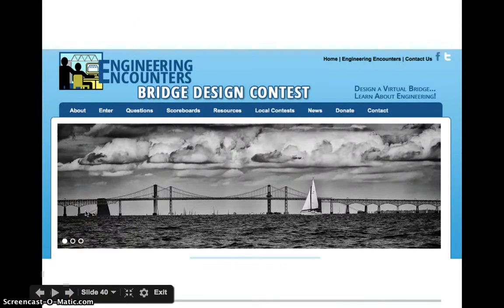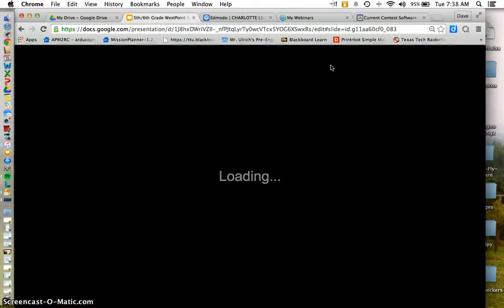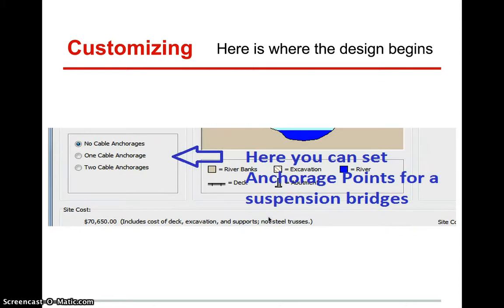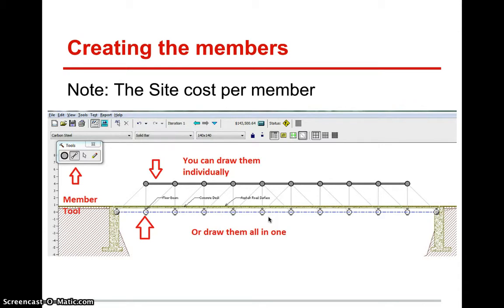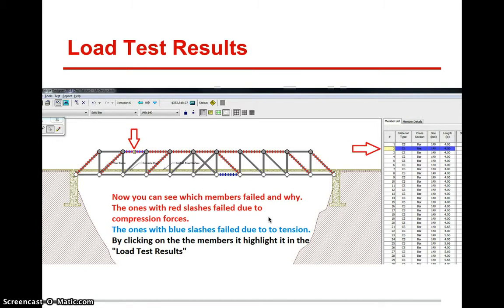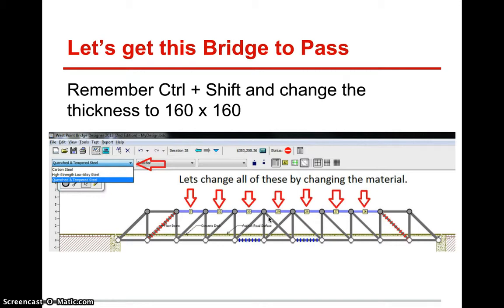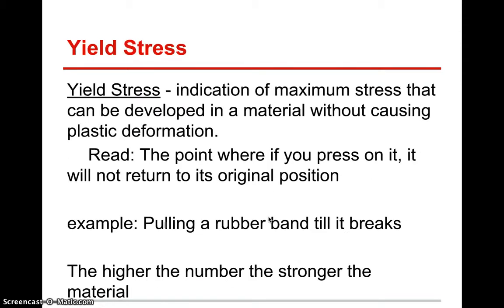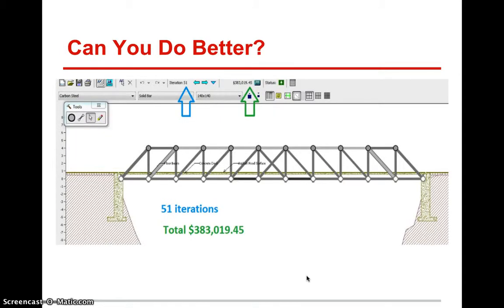5th:6th YEOT 9:21:15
Bridge Design Software
- Installing and learning to use WPBD